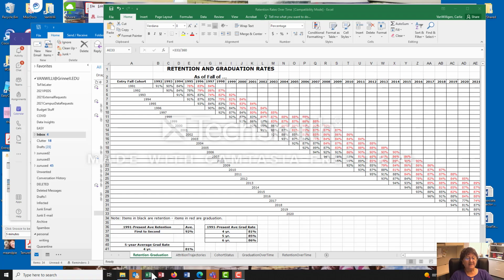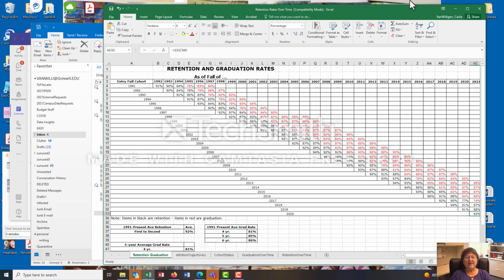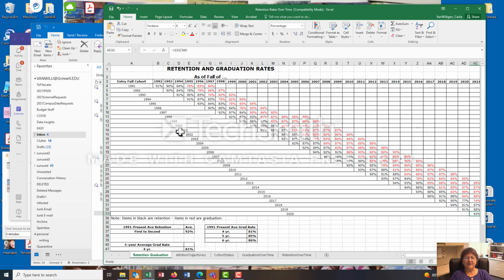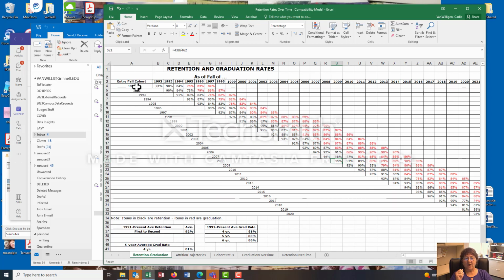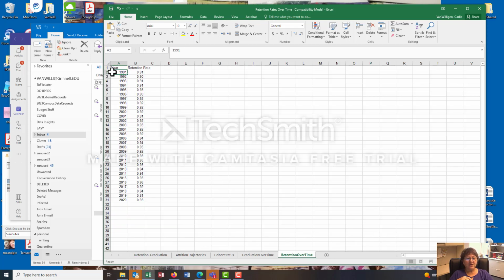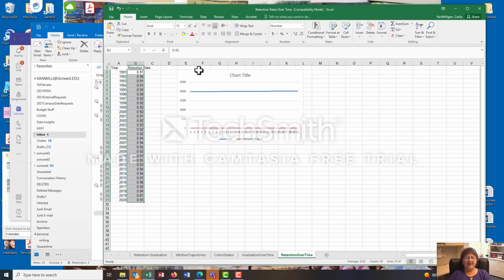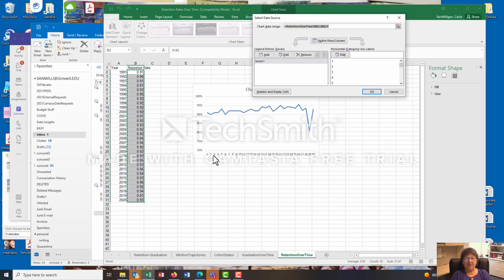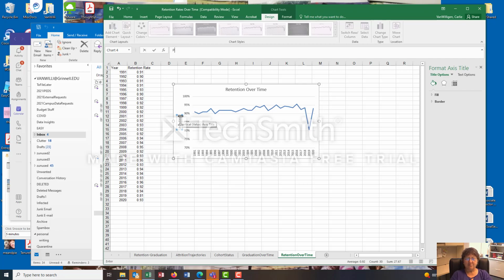Week2TechnologyForum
Week 2 Technology Forum Example